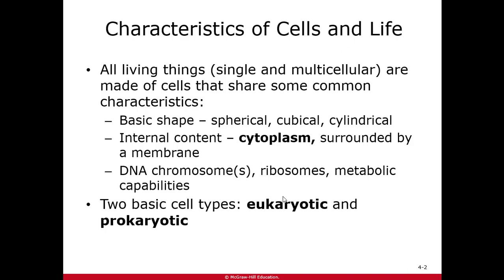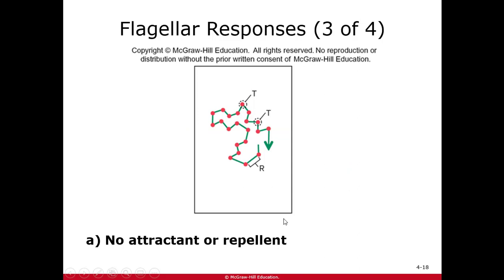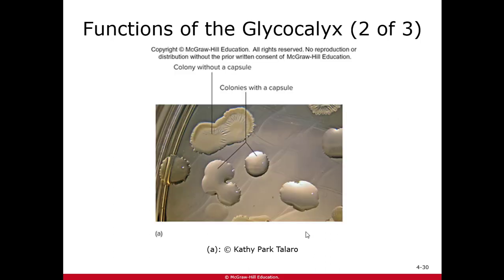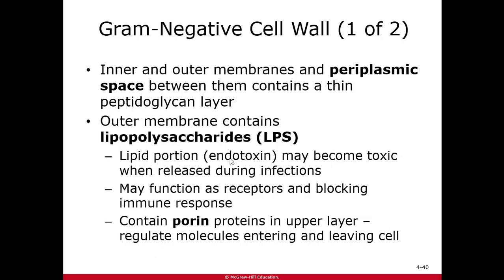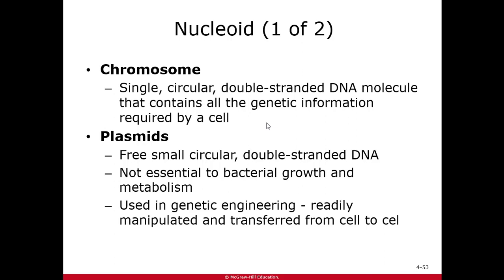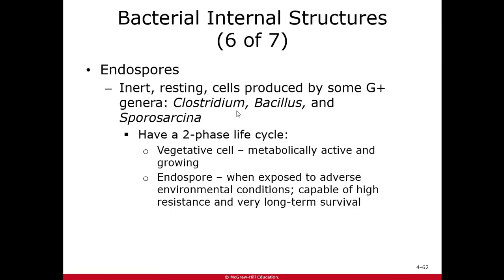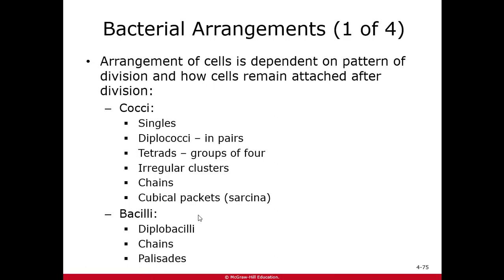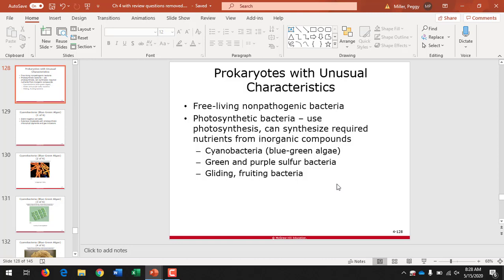Ch 4- Prokaryotic Cell Summary